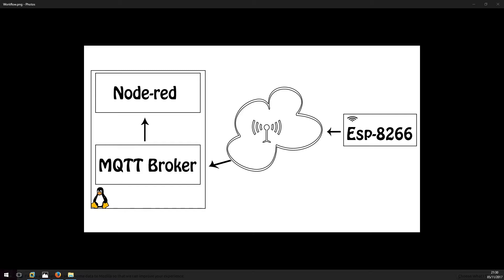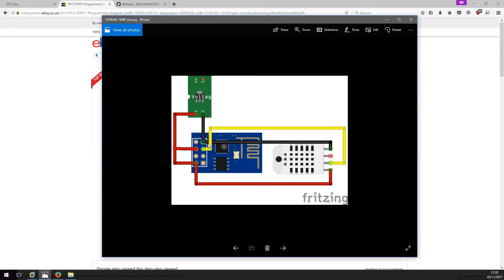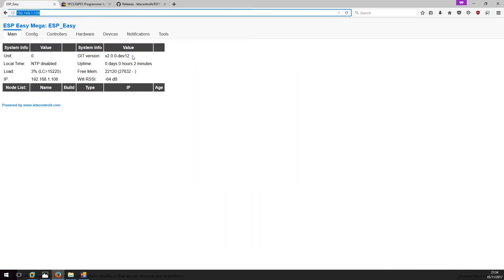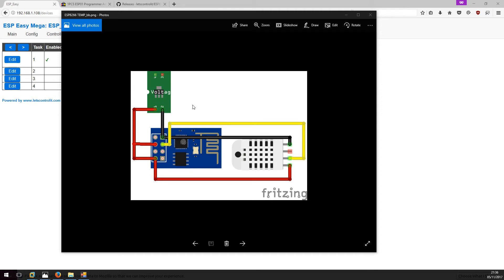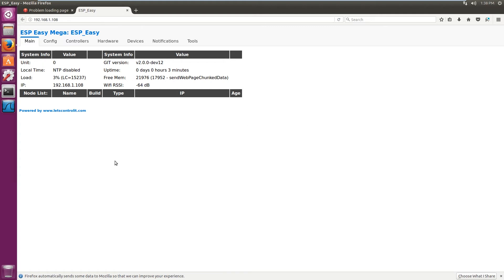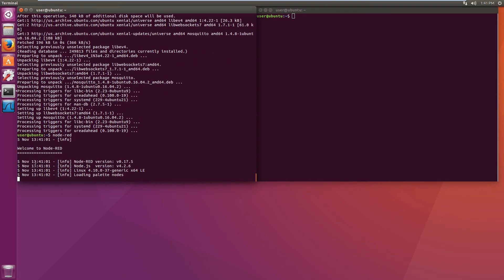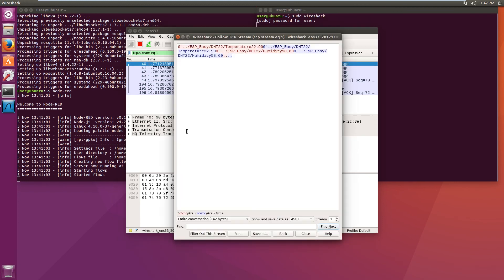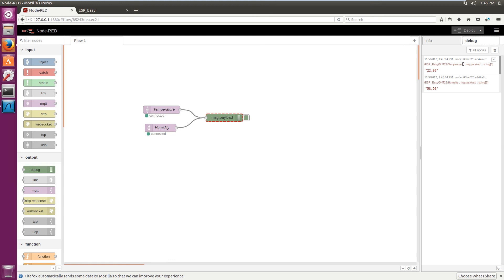Monitoring temperature with ESP8266 and Node-red from start to finish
Parts used:
DHT22 temperature and humidity sensor
ESP01 (black PCB 1meg of memory)
5V to 3.3V step-down module

Default espEasy password: configesp